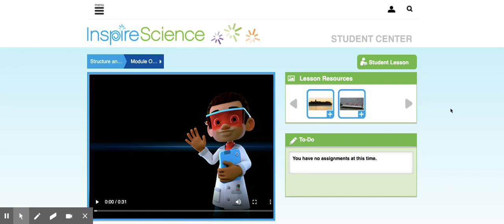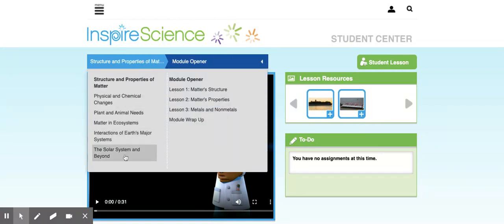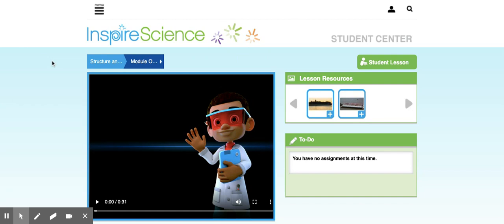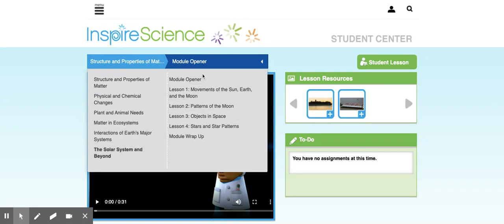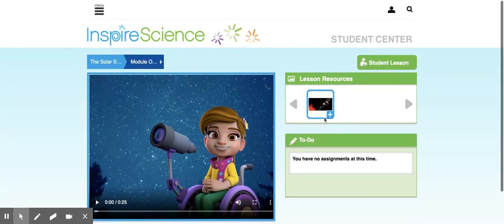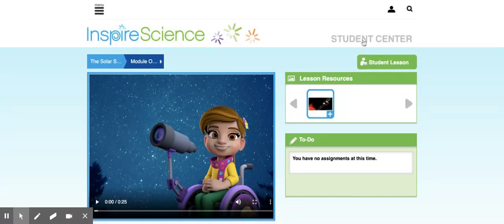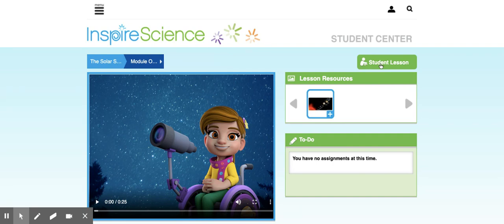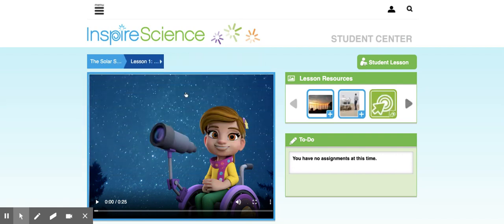Inspire Science Instructions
How to find the Be a Scientist Notebook (workbook) and Student Handbook (textbook) on Inspire Science online.